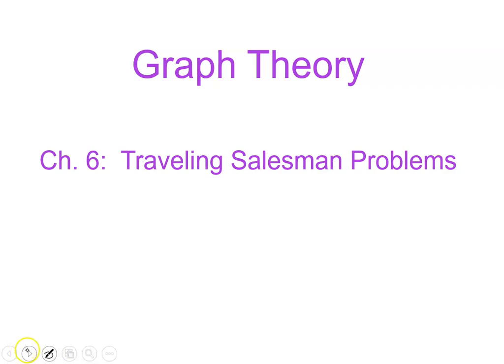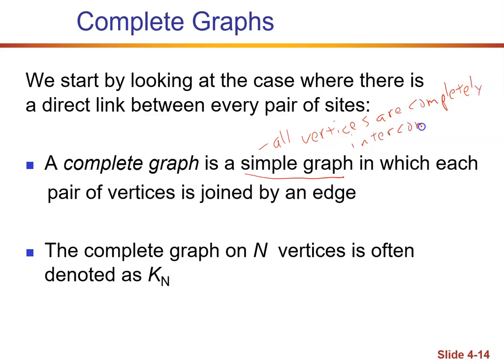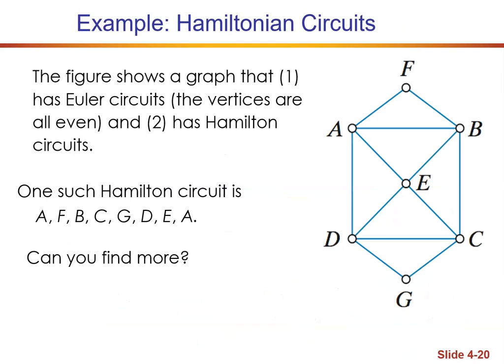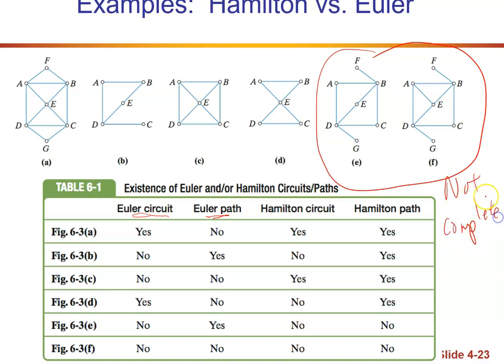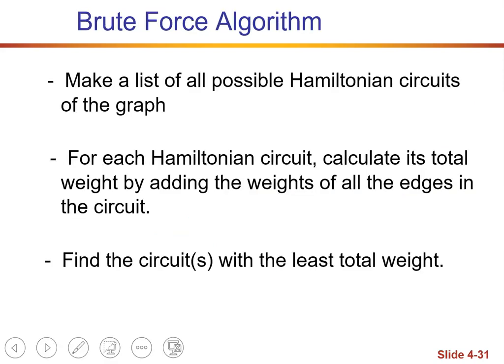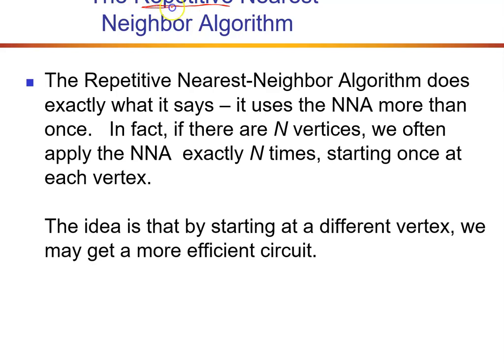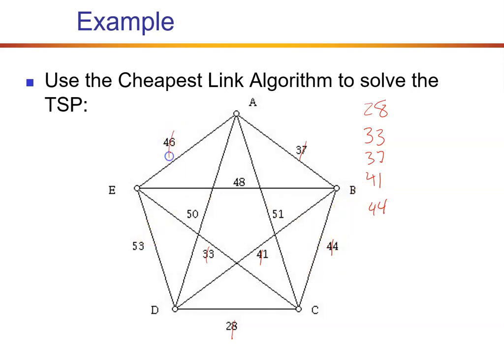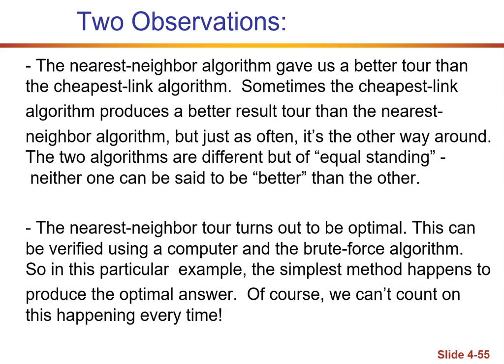Ch6 Traveling Salesman Problem